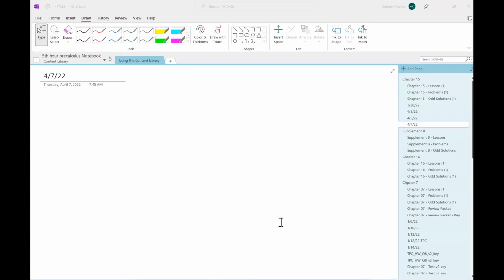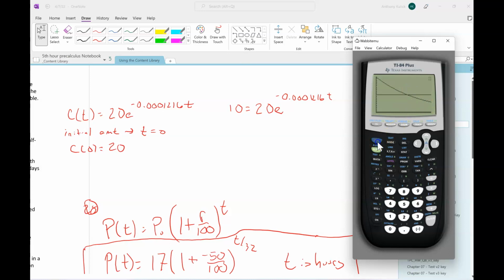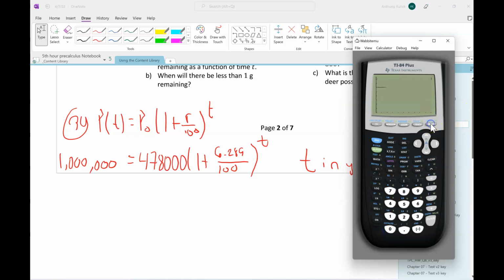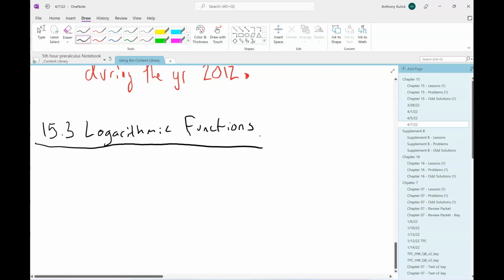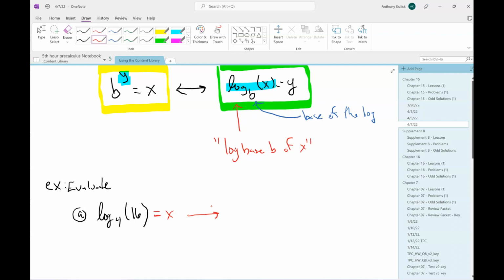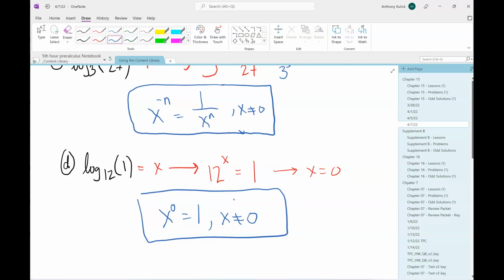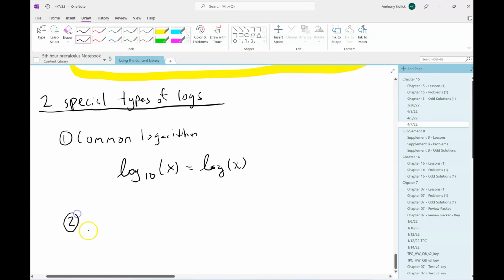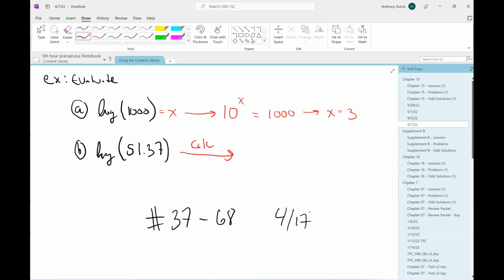4/7/22 TPC - 5th hour